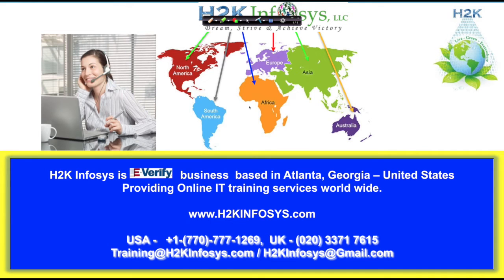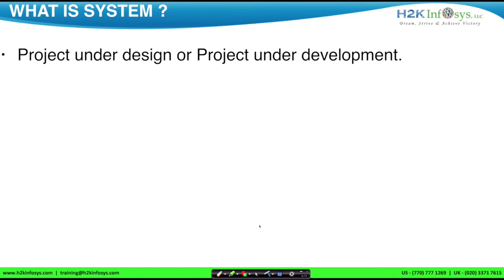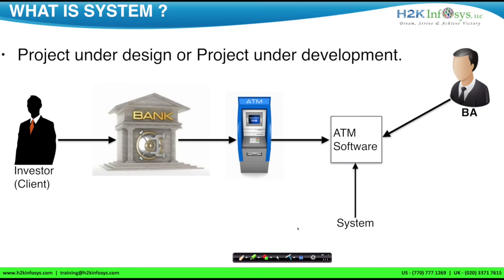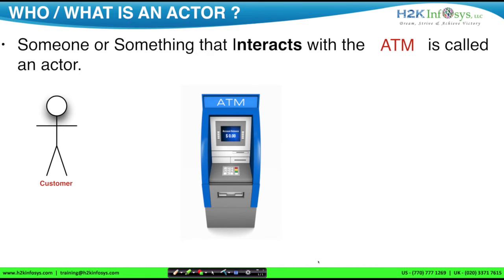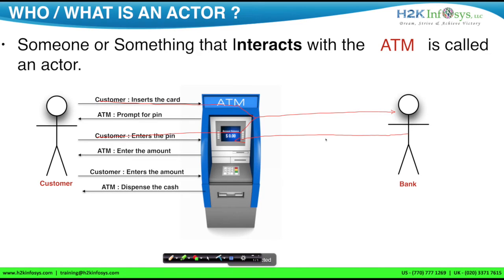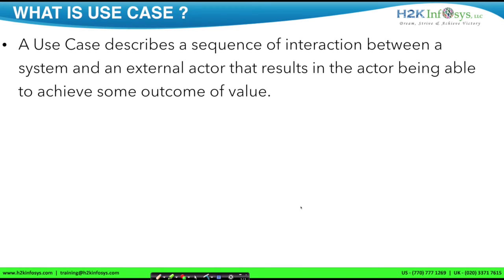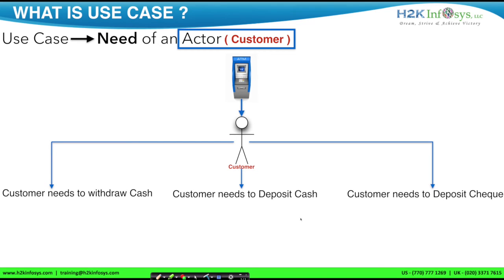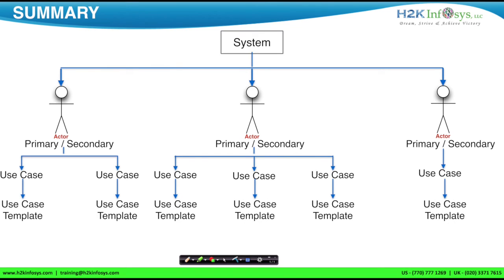ACTORS AND USE CASES For BA | Online training for business analyst courses by H2Kinfosys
H2K Infosys has a team of people with experience in Manual Testing, Automation testing, Performance tuning and Performance testing.

Business Analyst Online Training and Placement with Certification Course is 100% job oriented instructor led real-time Business Analyst Training online by experienced professionals with latest updates in business analysis and real time scenarios.

Our extensive Training of 35+ hours covers both basic and advanced topics to help you become a proficient Business Analyst.
Our Business Analysis Online Training covers PMP based Project Management topics as well as Agile Scrum.
Domain knowledge on Healthcare and Finance to stand out from the competition and increase your chances of getting a job